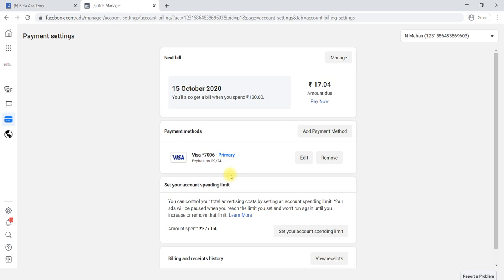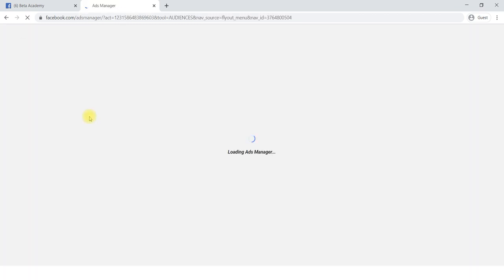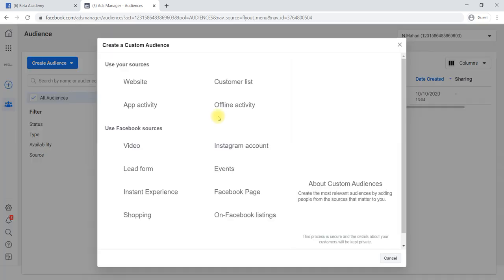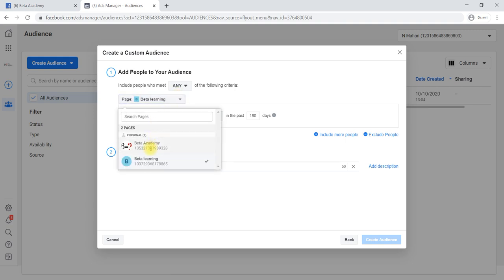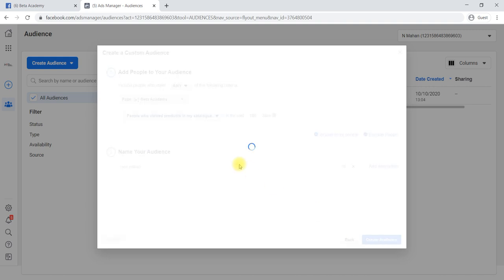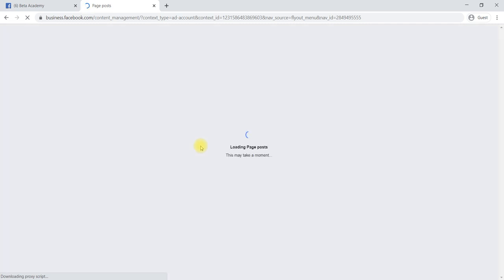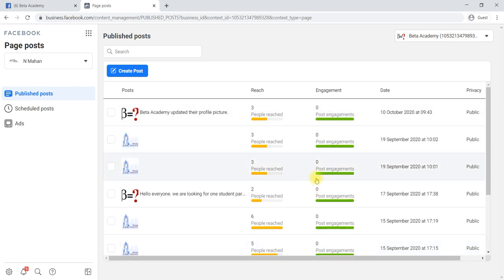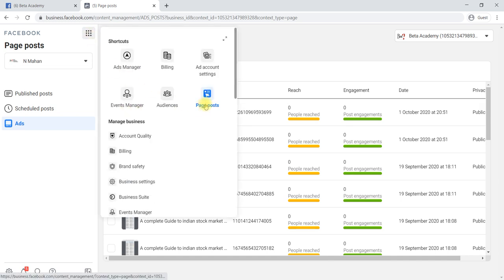Facebook Business Page - tutorials 14 - Audience Creation